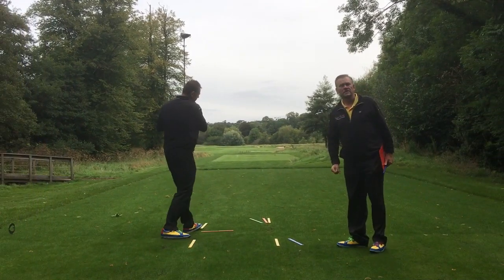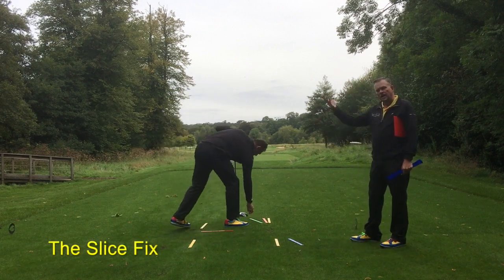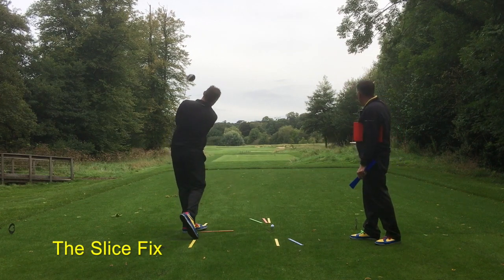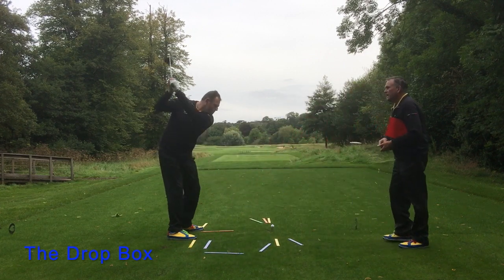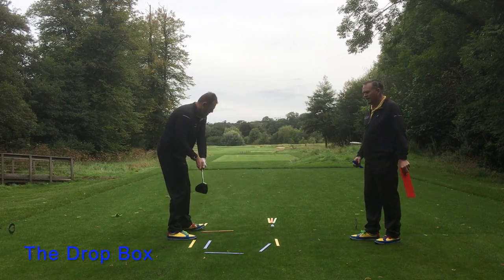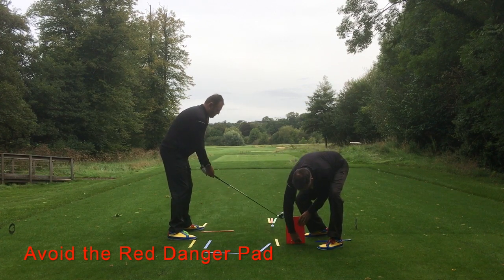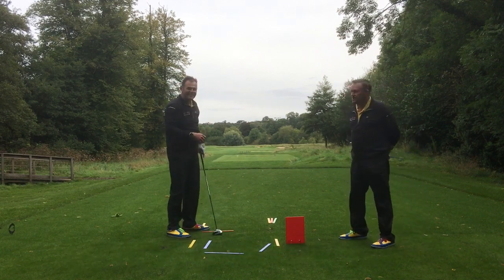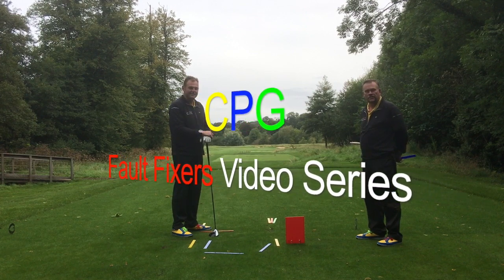STOP The Dreaded SLICE SHOT!!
The Slice Shot Fix - try this simple drill to fix your slice today.

You're Only Ever 10 Swings Away From Better Golf. Join us on social media @ColourPathGolf: